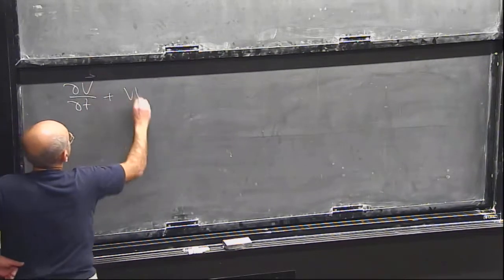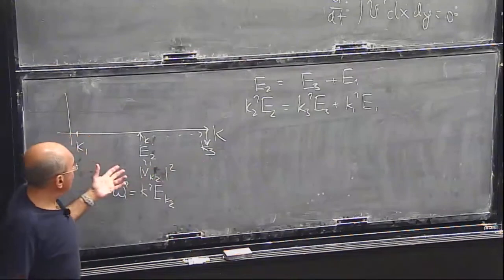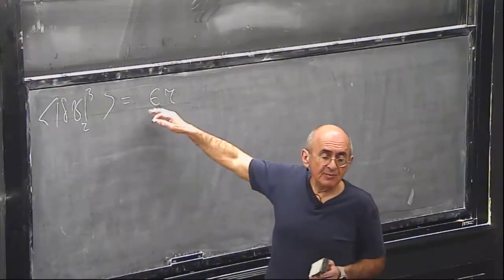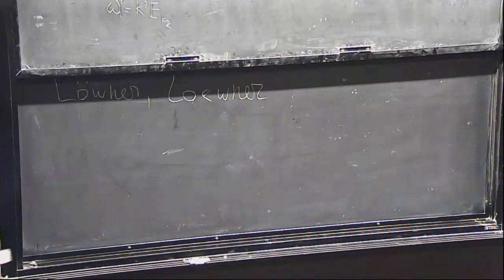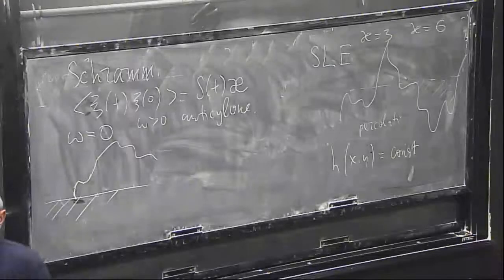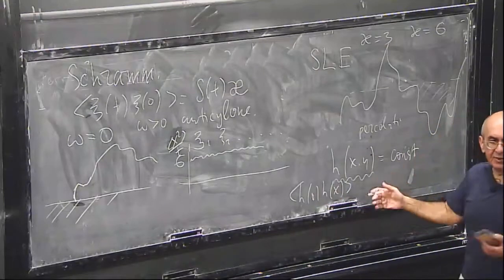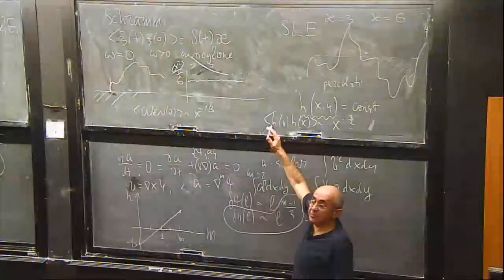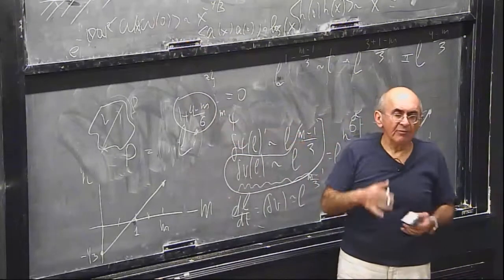Gregory Falkovich - Introduction to fluid mechanics: Turbulence as physical and mathematical problem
Name: Gregory Falkovich
Title: Introduction to fluid mechanics: Turbulence as physical and mathematical problem